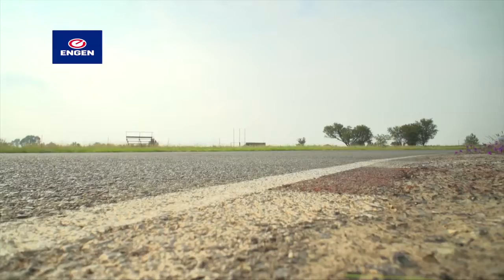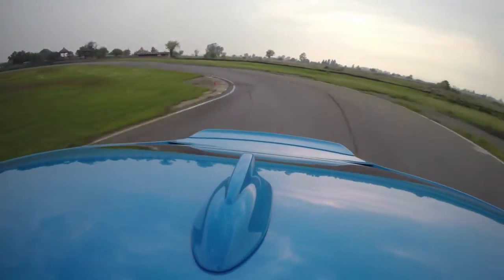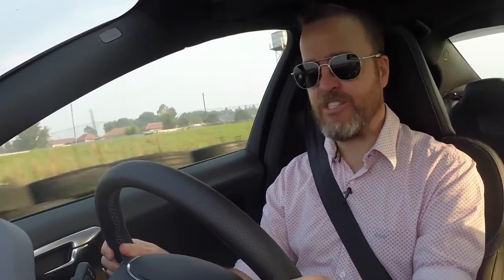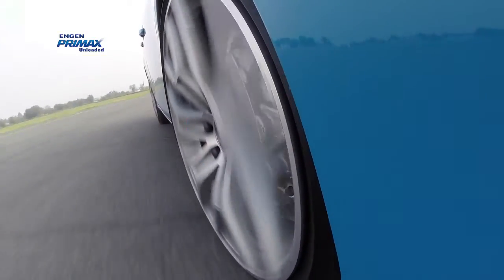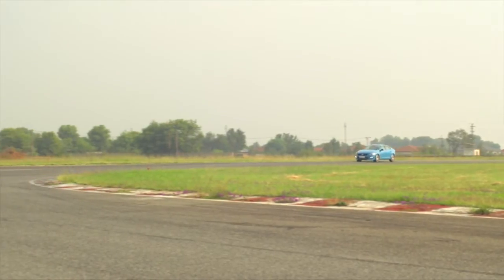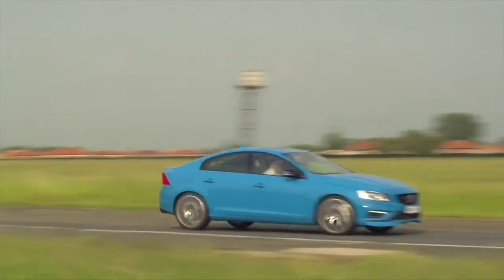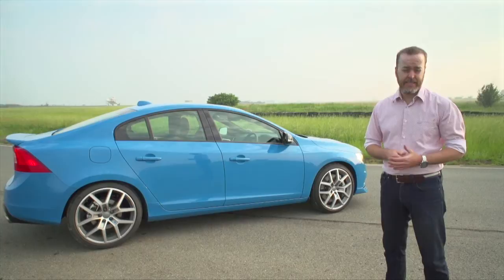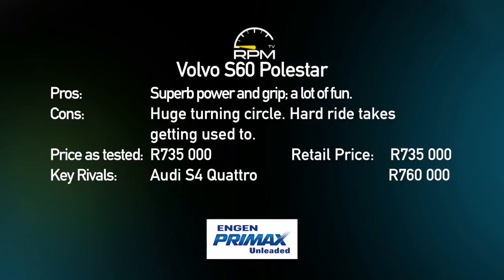Episode 341 - Volvo S60 Polestar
Date of Broadcast: 03 February 2016

Engine: In-line six-cylinder, 2953cc, turbo petrol
Power: 258 kW @ 2 250 rpm
Torque: 500 Nm @ 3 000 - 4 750 rpm
Power-to-weight ratio: 146,1 kW/ton
Gearbox: Six-speed, AWD
Wheels/tyres: 20-inch alloy, 245/35 ZR20

0-100 km/h: 4,9 sec
Fuel consumption (claimed/tested): 9,9 / 11,9 litres/100 km
Operating range (claimed/tested): 682 km / 567 km

Pros: Superb power and grip; a lot of fun
Cons: Huge turning circle. Hard ride takes getting used to.

Retail price: R735 000
Price as tested: R735 000